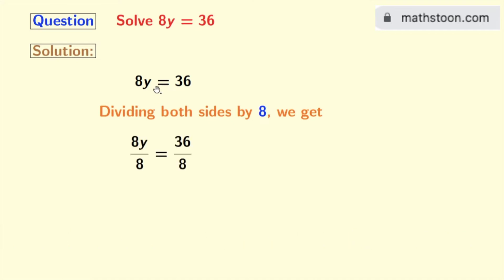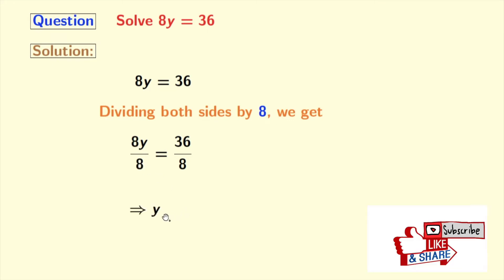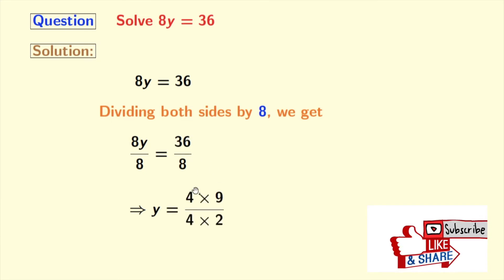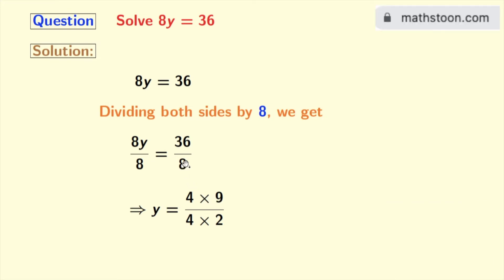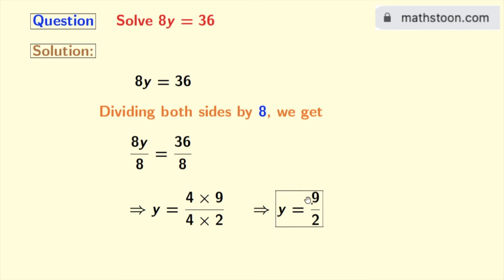8y=36 Class 7 || 8y=36 Solve the Equation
Topic: 8y=36 Class 7 Ex 4.2

In this video, we will solve the simple equation 8y=36 in a very easy way.

We post videos daily on youtube